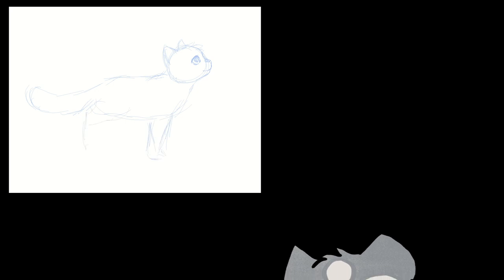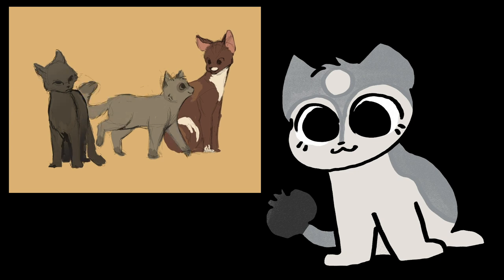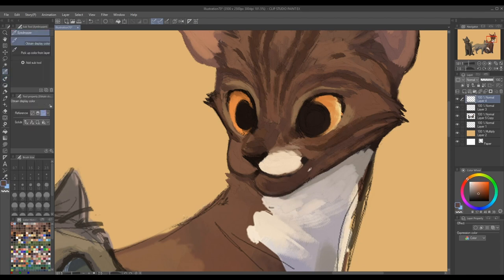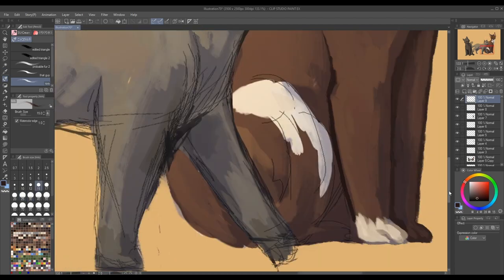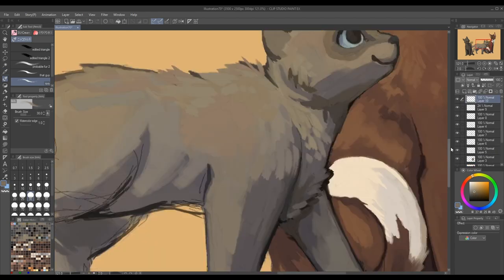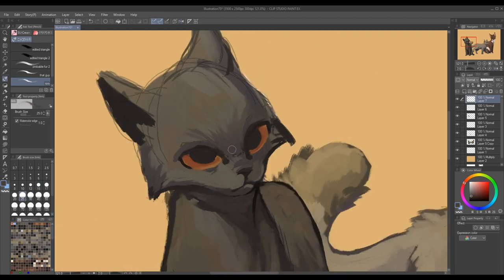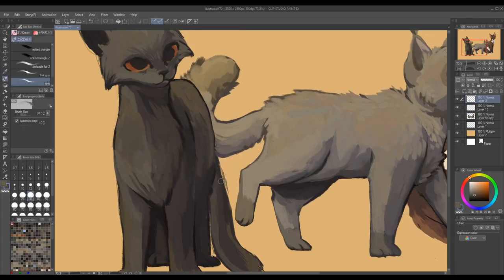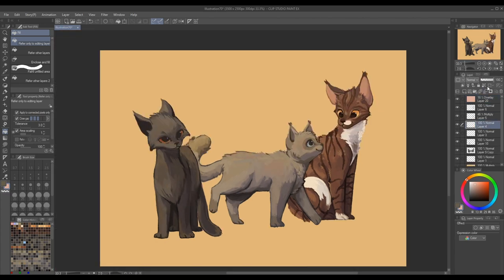Starless Clan Protagonists Speedpaint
been a while since I did one of these